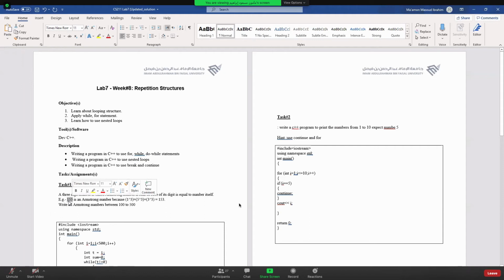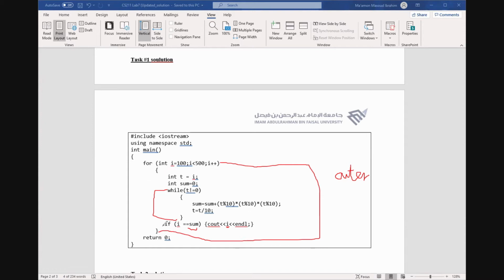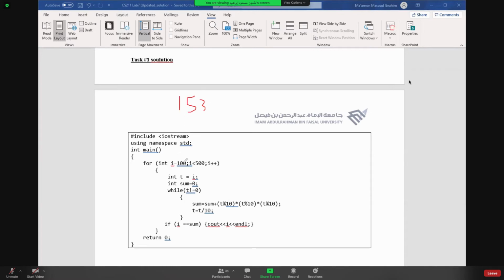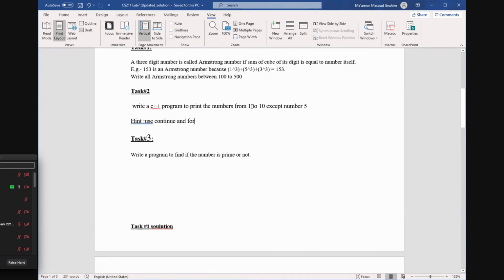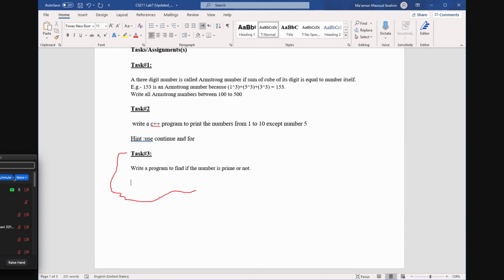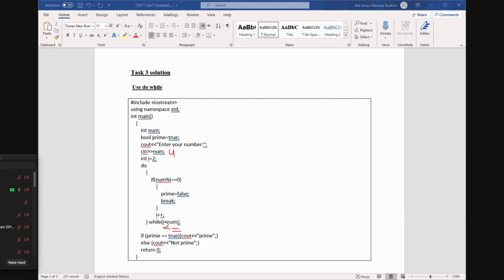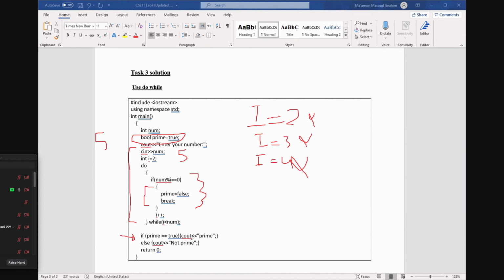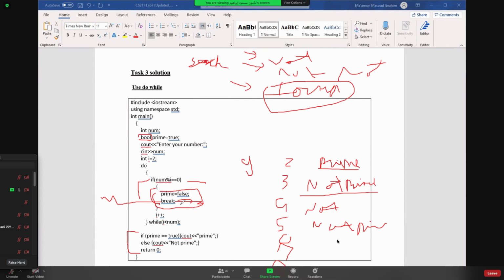Introduction to computing (cs) LAB Week 7 (Repetition)